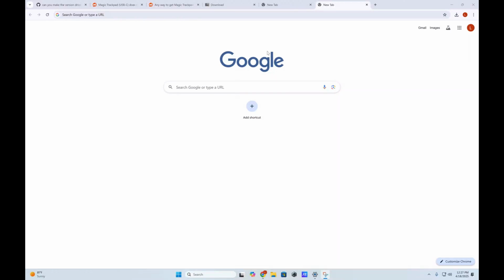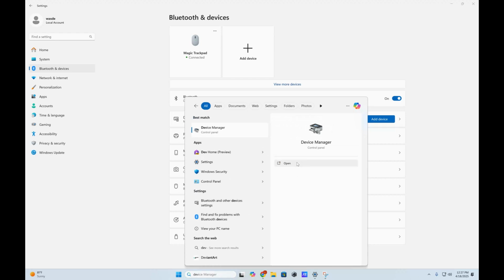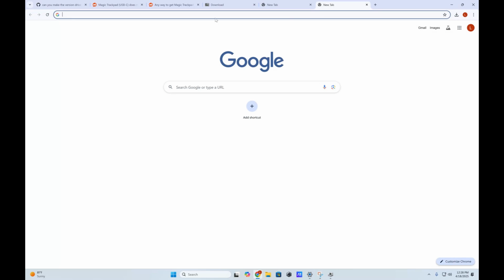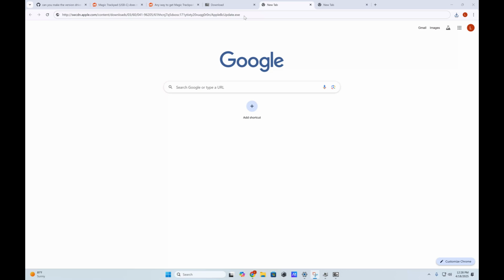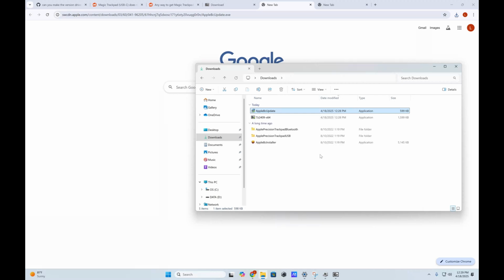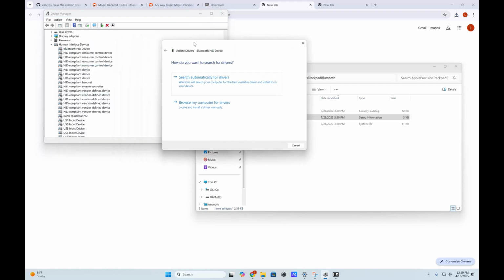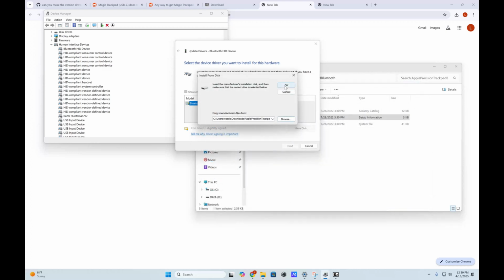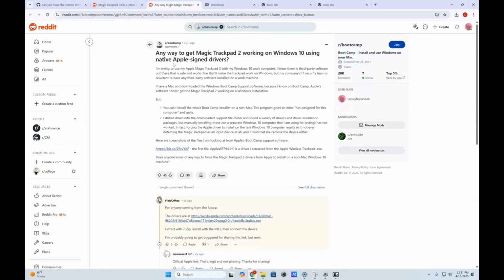How to get Apple TrackPad USB-C to work on Windows 11 (Scrolling, Gestures, and more!)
In this video I will show how to get the apple trackpad usb-c version to work on windows 11, so you can use gestures and scrolling.

Here are the steps written out:  (side note this will give you scrolling and gestures but only via bluetooth)

Connect Apple Trackpad (USBC) via Bluetooth

Go to Device Manager -》 "Human Interface Devices" -》 Locate "Bluetooth HID Device" (if you cant find it, see if under "Human Interface Devices" you see "Trackpad" or "Apple Trackpad" if so, click the red x and uninstall the device. This now repeat step 1 and connect your device via bluetooth)

Now that your device displays as "Bluetooth HID Device". Go to chrome and download 7 ZIP (if you dont already have it installed)

Now copy this link and paste it in your URL box and hit enter to download

Now go to downloads and right click on "AppleBcUpdate" and click "show more options" and then look for 7 Zip -》hover your mouse over 7Zip and then select "Extract Here"

Open the ApplePrecisionTrackpadBluetooth folder and then right click on the INF file "ApplePrecisionTrackpadBluetooth" (in the Type column of file explorer it should be the file with a type of "Setup Information") Then click "Install"

After you installed the "ApplePrecisionTrackpadBluetooth" INF file -》 Device Manager -》 Bluetooth HID Device -》 Right Click on Bluetooth HID Device -》 Update Driver -》Browse My Computer for Drivers -》 Let me Pick from a list of available drivers on my computer -》 Click "Have a disk" -》 Select the "ApplePrecisionTrackpadBluetooth" INF file -》 Open -》Okay -》 Next -》Yes

**Optional** You may need to reconnect your trackpad via bluetooth

Congrats! You're done! and scrolling and gestures (*some*) now work on Windows!!